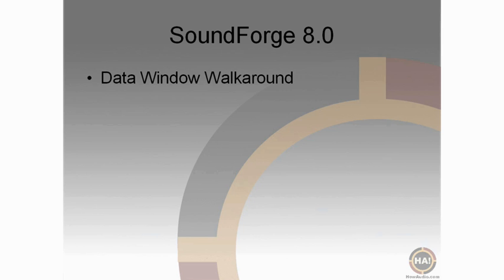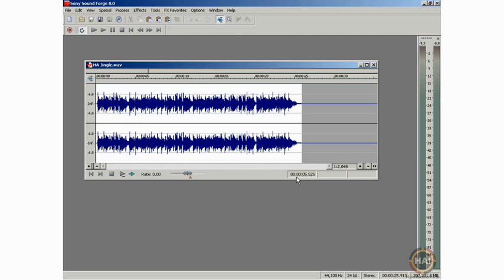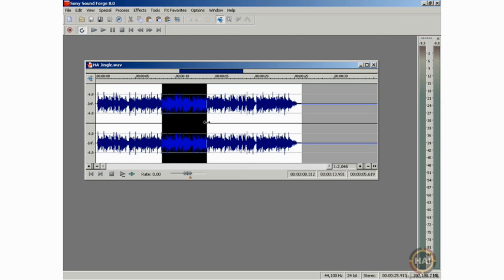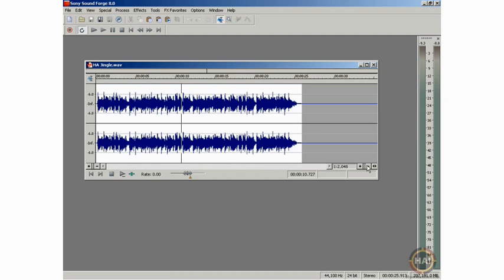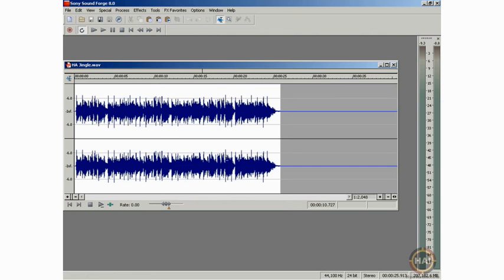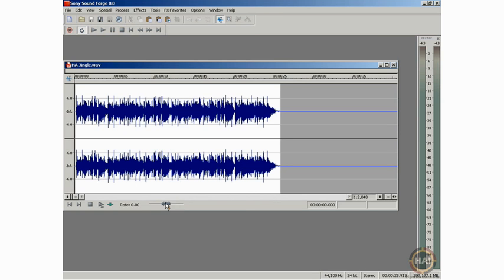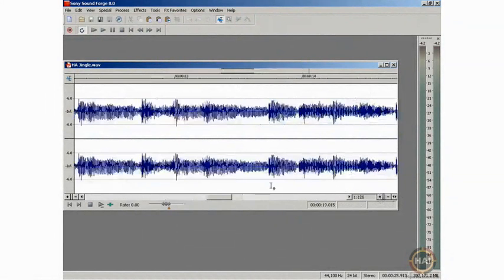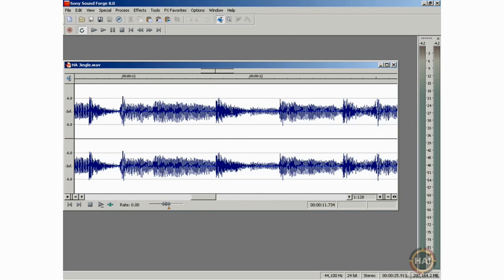Sound forge tutorial part 3